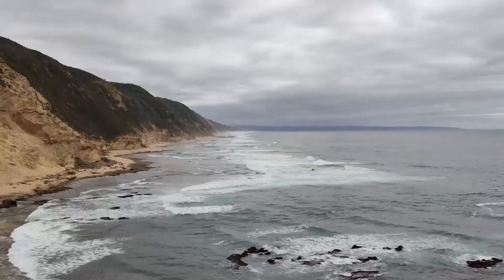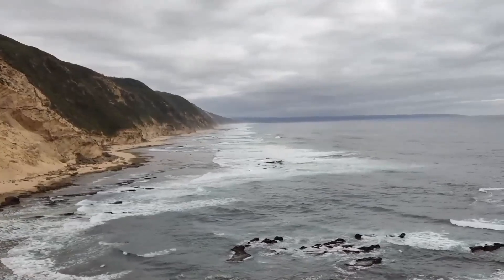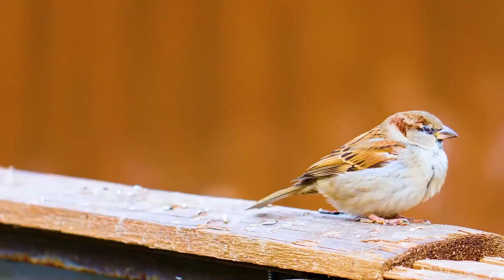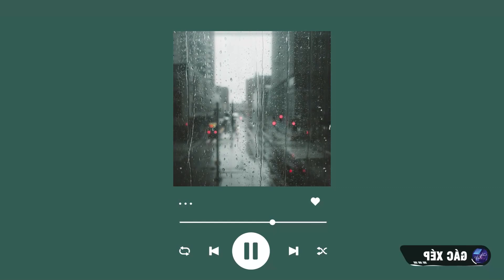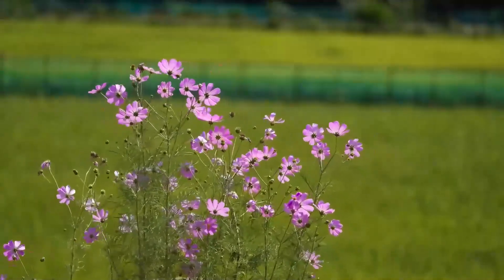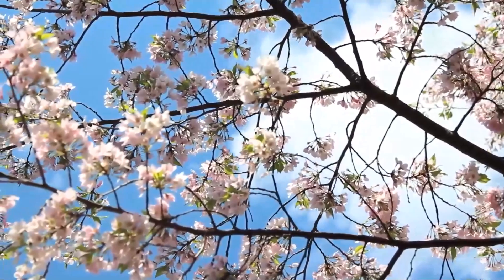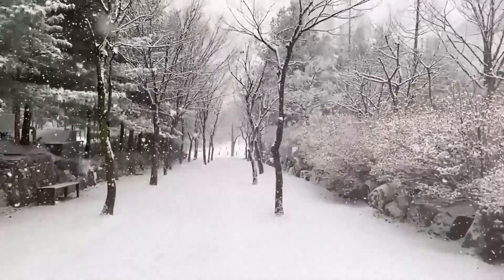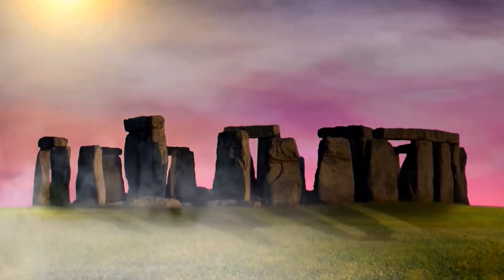My MIL demanded a divorce, yelled at me, You only married my son for his money, then kicked me out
👋 Hello! Welcome back to the channel. Today, I’m sharing a deeply personal story that unfolds in our home, touching on themes of pride, deceit, and the pursuit of approval. This tale is not just about real estate but about the emotional dynamics that complicate our closest relationships.

🏠 The Ownership Pretense: I, Shirley, find myself in a peculiar position. Although I am the true owner of our home, my husband Mark, influenced by his competitive and critical mother Donna, claims it as his own. This charade begins as a small lie to boost his self-esteem but spirals into a complex web of deceit, impacting our relationship and his self-respect.

👨‍💼 Family Tensions: Mark's low-paying job as a grocery store manager constantly draws unfavorable comparisons from Donna, especially against his successful brother, Stephen, a company CEO. These comparisons only deepen Mark's insecurities, leading him to assert false authority over me and our home, desperately seeking validation.

🔍 A Revealing Dinner: As tensions peak, Stephen and Donna visit under the guise of a family dinner, only to confront Mark about his capability to manage his responsibilities, including maintaining the ownership of the house. This intervention forces truths to the surface and decisions to be made, dramatically altering the dynamics within our household.

🚫 Confrontation and Revelation: The climax of our story occurs when I choose to no longer support Mark’s facade, revealing to his family that I am the actual owner of the house. This revelation not only challenges our relationship but also forces Mark to confront his behaviors and the impact of his lies.

👥 Realizations and Resolutions: This story culminates in a moment of painful clarity and potential growth for Mark as he faces the consequences of his actions, urging us both to reconsider what it means to be partners and what it truly takes to lead a household.

How would you handle such a situation? Have you ever found yourself supporting a loved one’s lie for peace's sake?

🎉 We're committed to delivering top-notch stories. Crafting content that meets your expectations requires considerable time and effort.

🙏 Your happiness is our top concern, and your backing is invaluable. Su